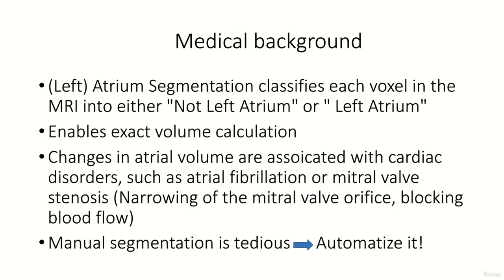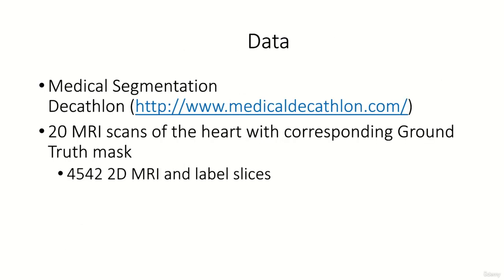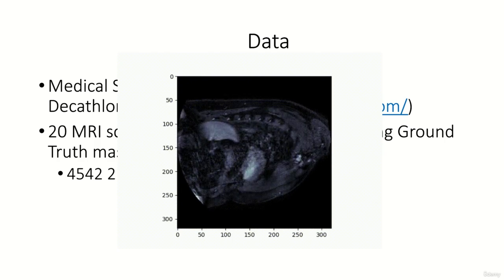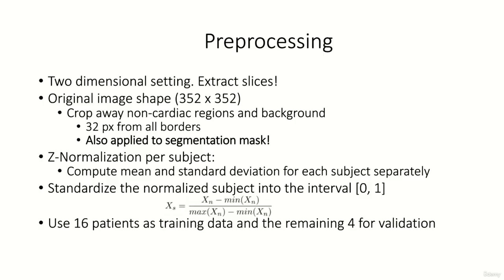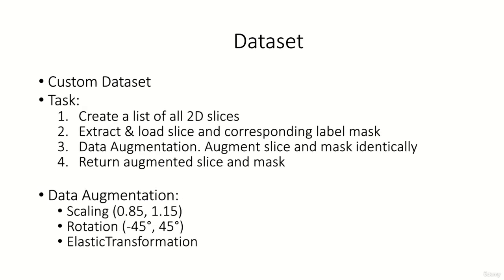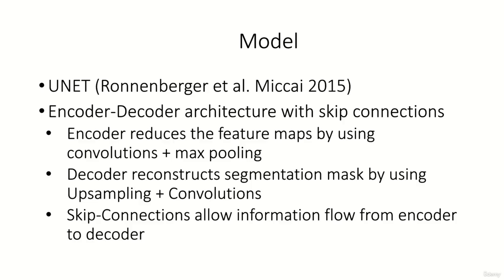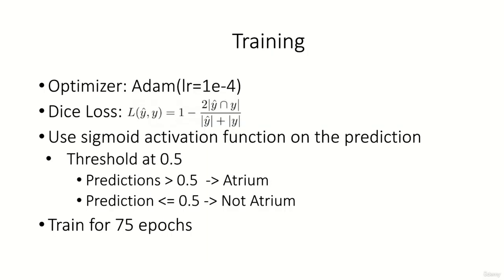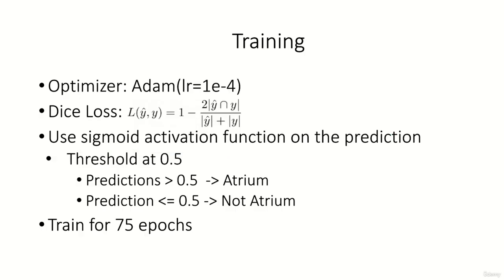10. Atrium-Segmentation - 1. Introduction to Atrium Segmentation